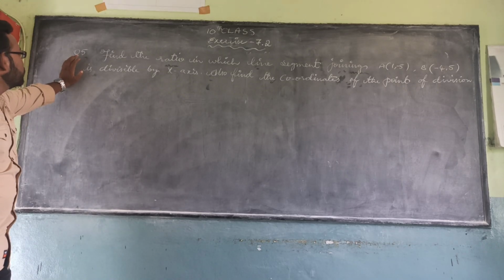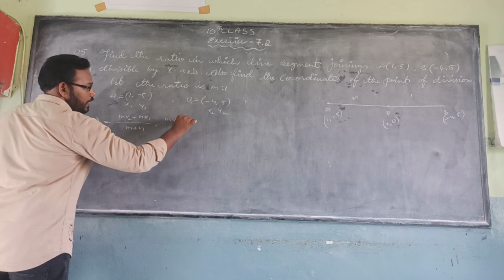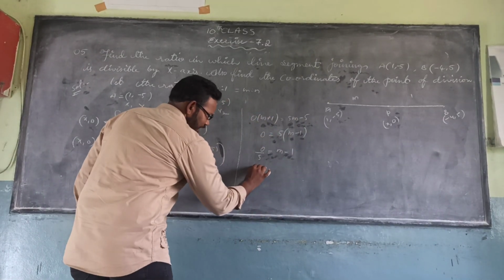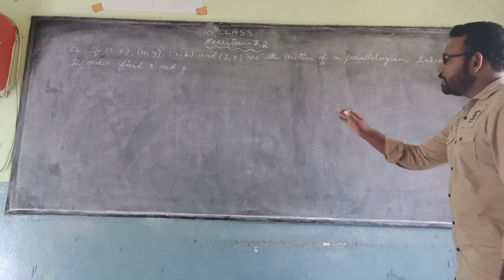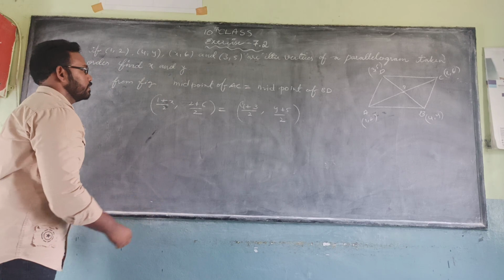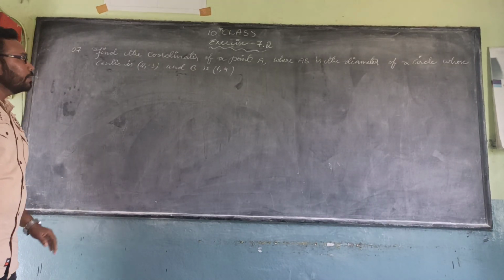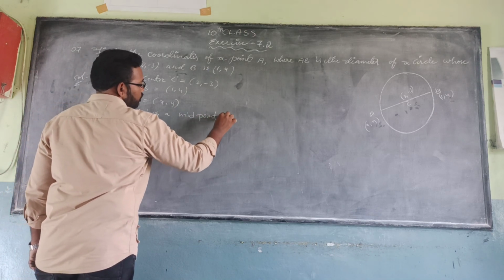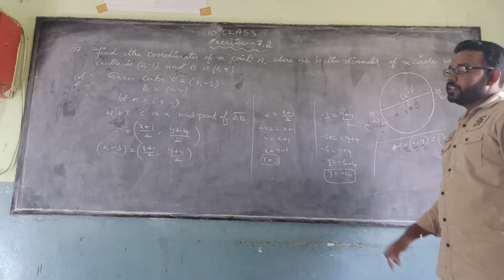COORDINATE GEOMETRY ||Exercise 7.2 Part-2 || 10th class Maths || Mastaaru Maths and Science || NCERT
Problems and solutions in exercise 7.2 of COORDINATE GEOMETRY \\ 10th class mathematics NCERT and CBSE // New syllabus 2024-25